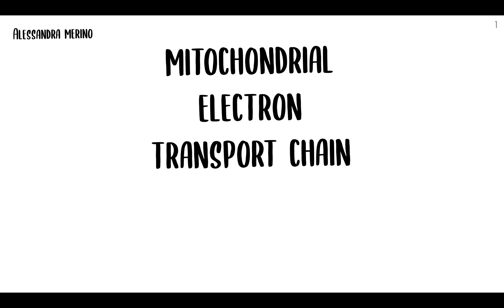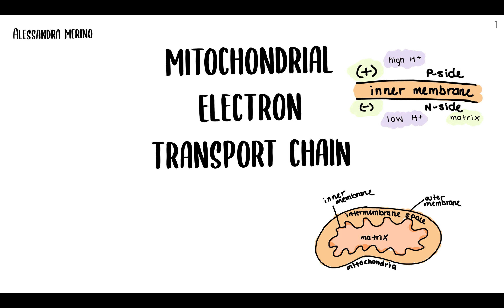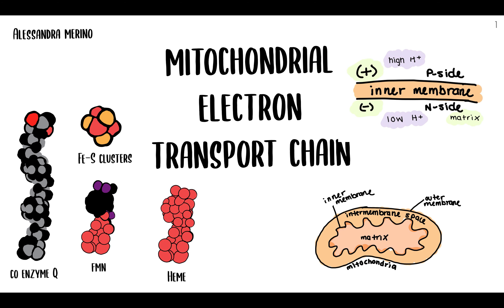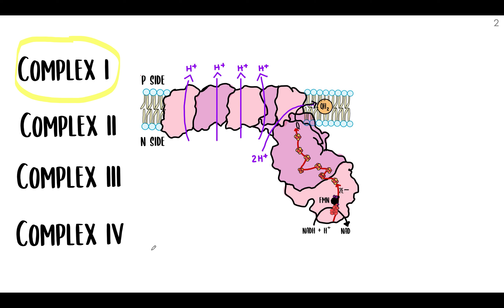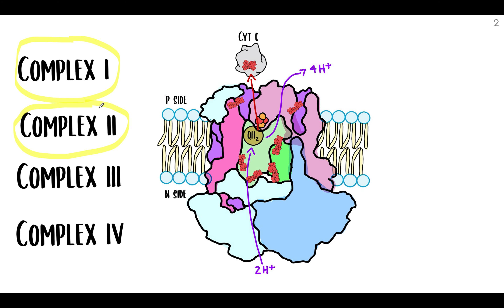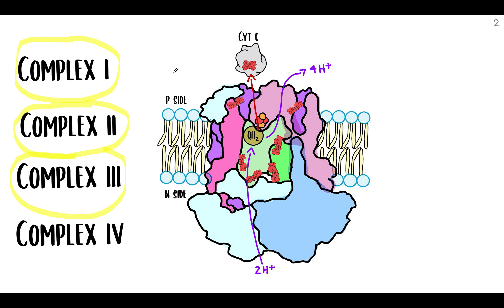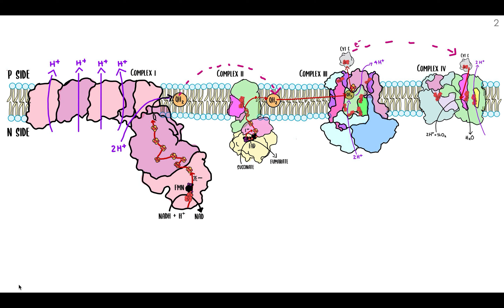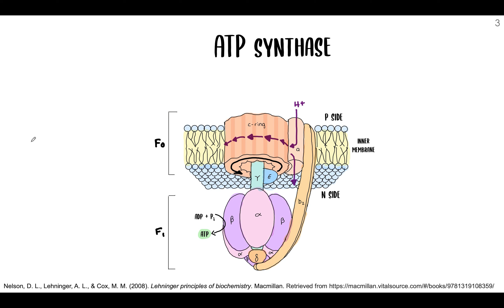Mitochondria ETC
Explaining the concept of the mitochondria electron transport chain (ETC) for my Biochemistry 2 class.